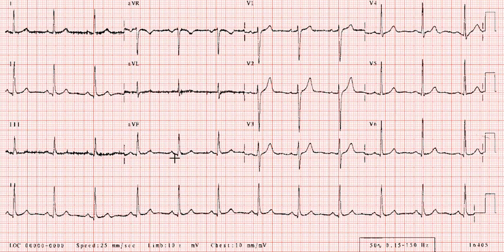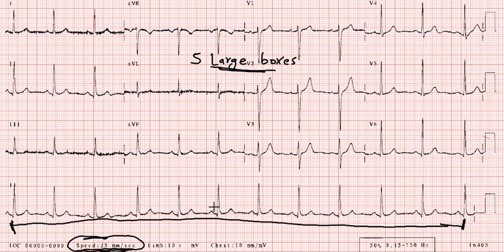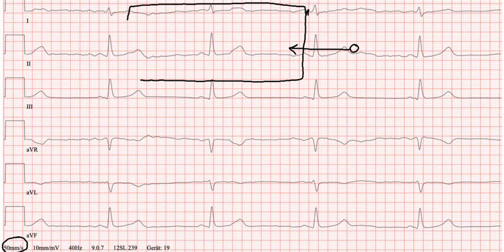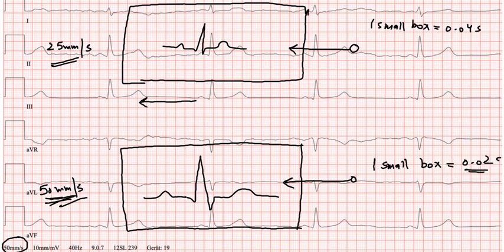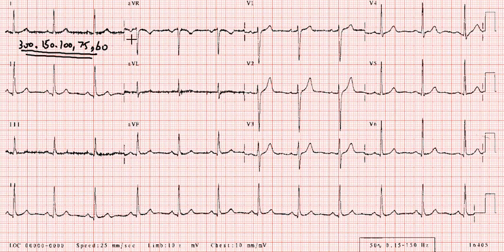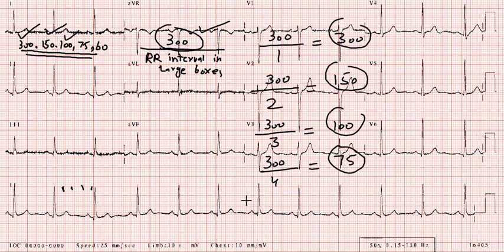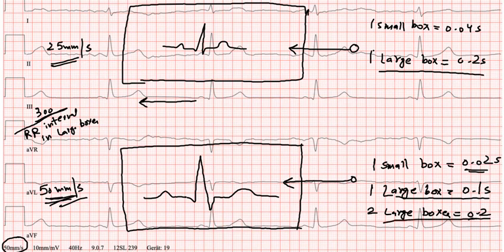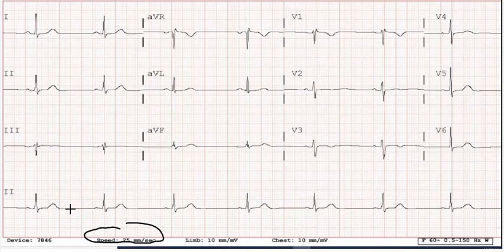Calculating Heart Rate